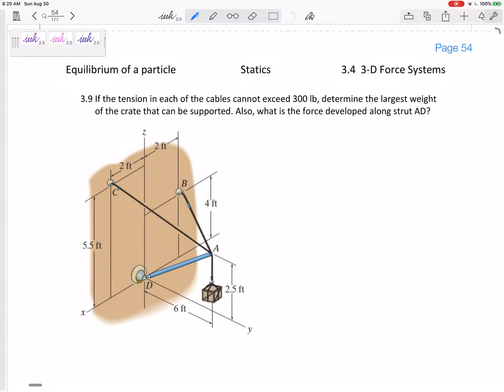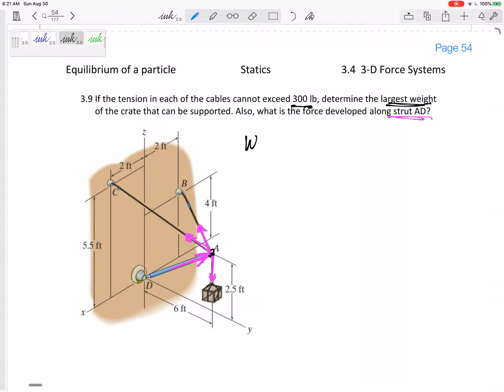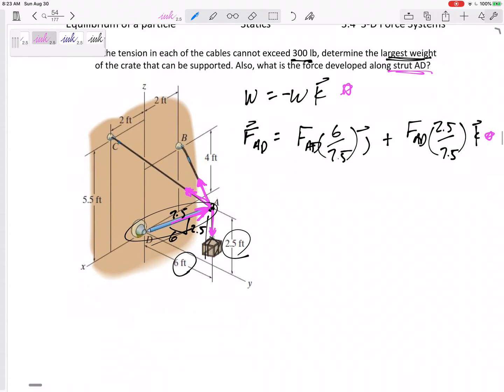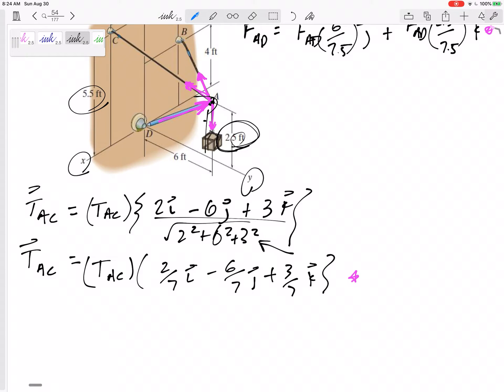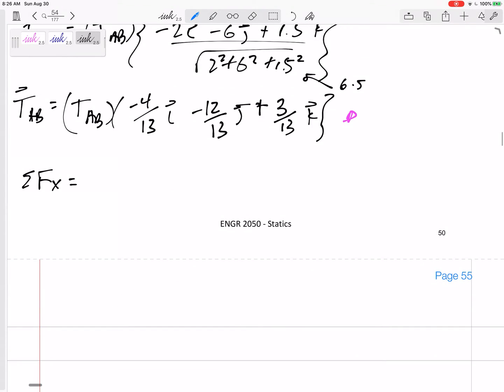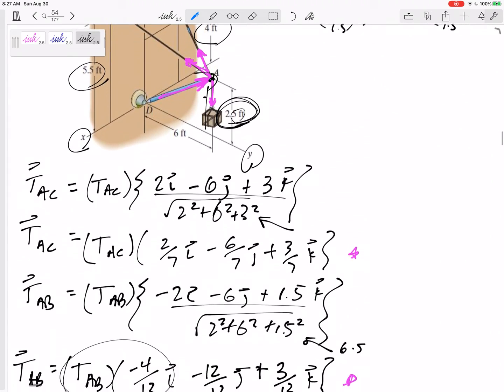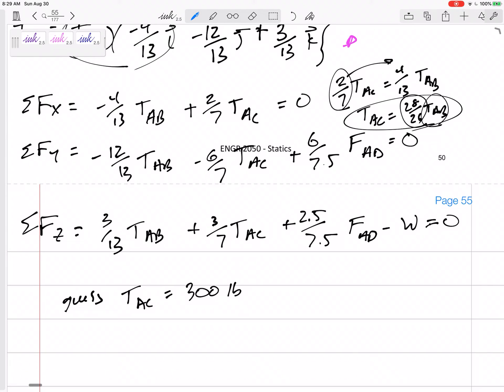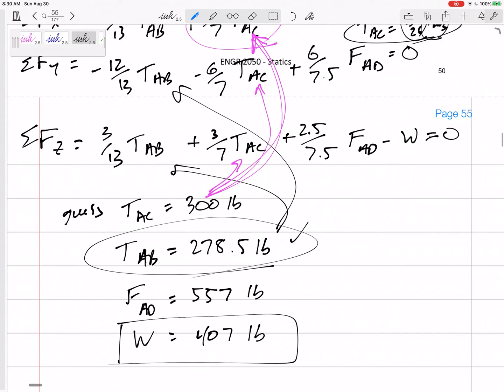Statics - 3D Particle Equilibrium example 4